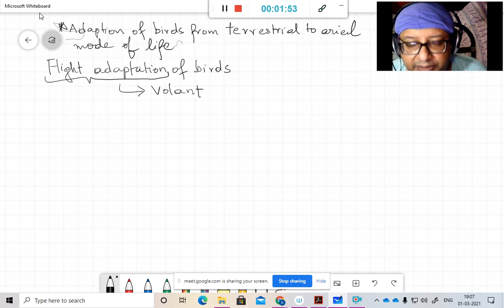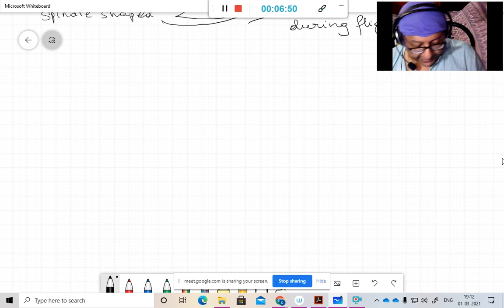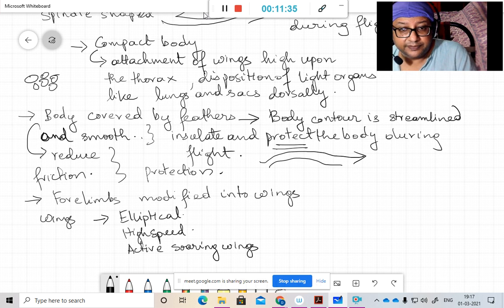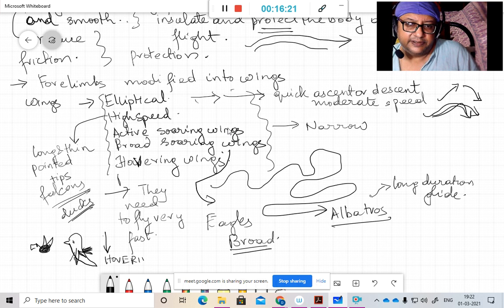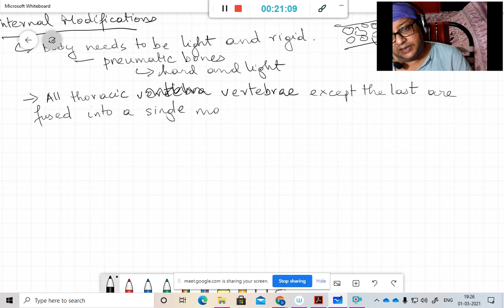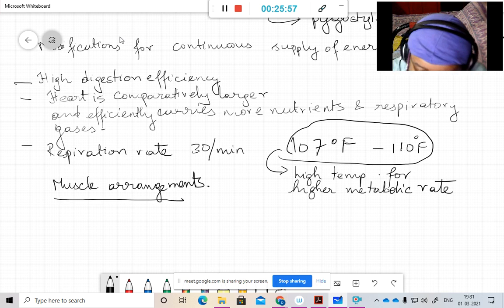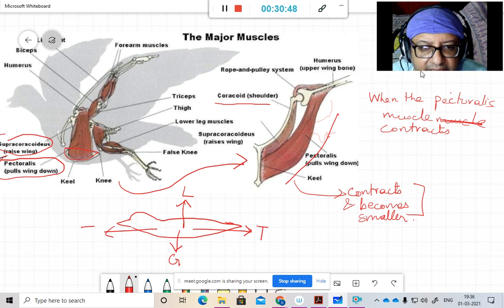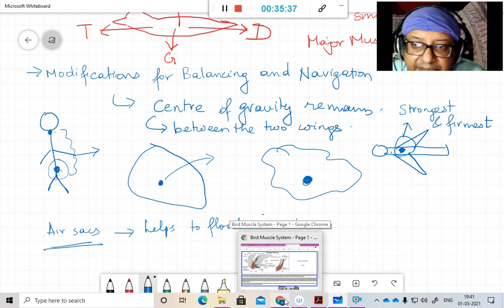Flight Adaptation in Birds 1st Sem Zoology Hons20210301 190542